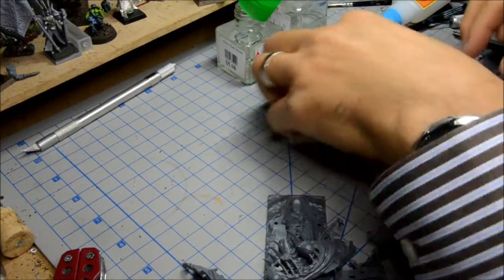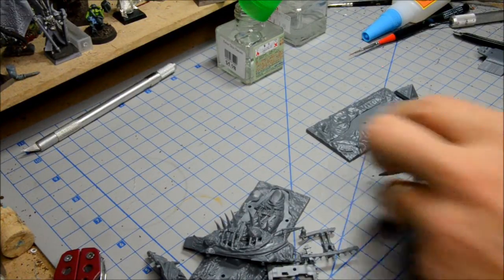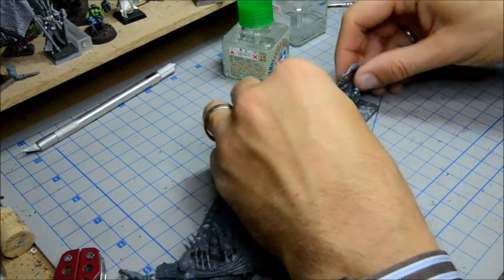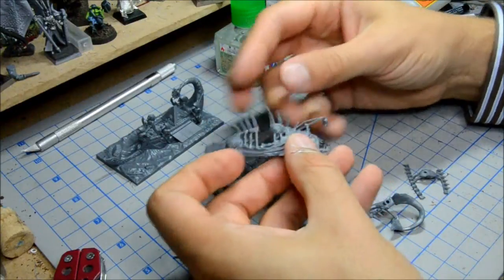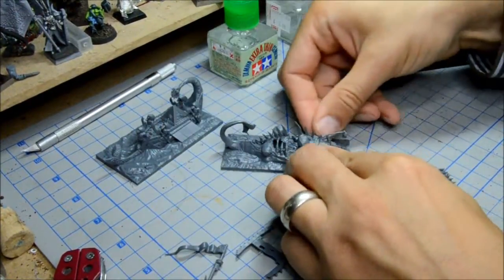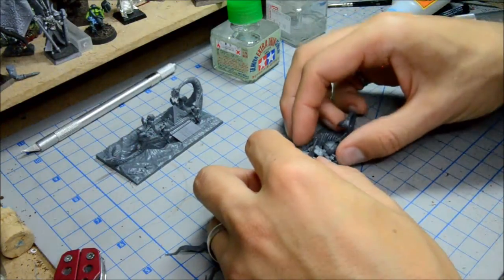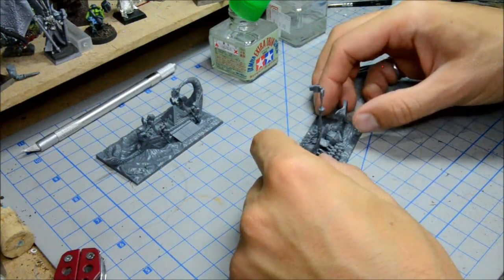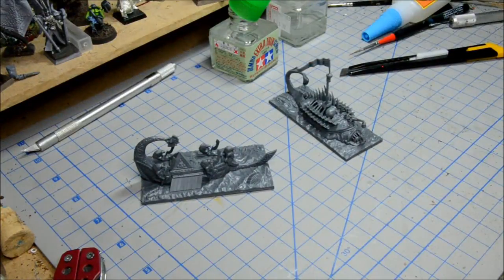Dreadfleet assembly - Curse of Zandri and Skabrus